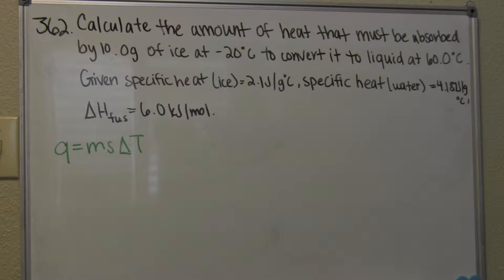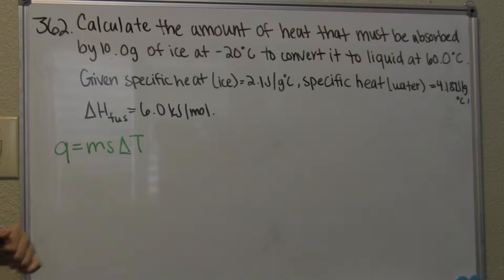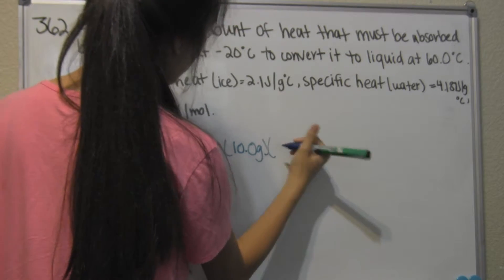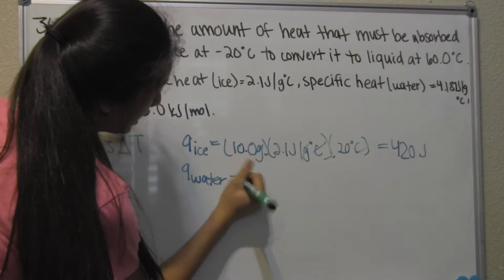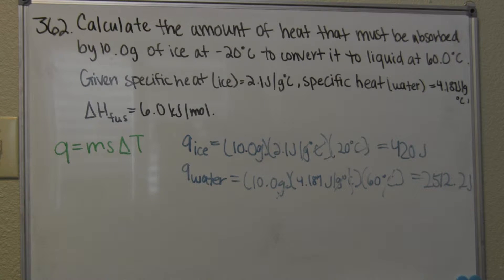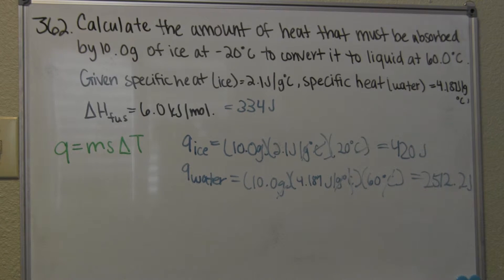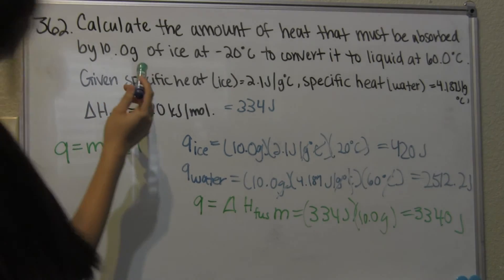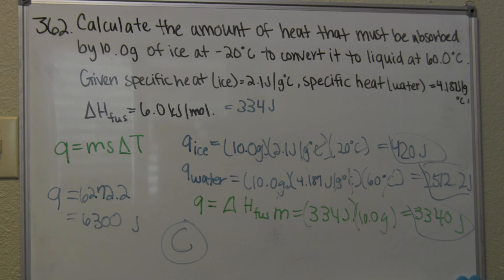Heat absorbed - Problem 362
Video made by Kathryn-Marie Cailing